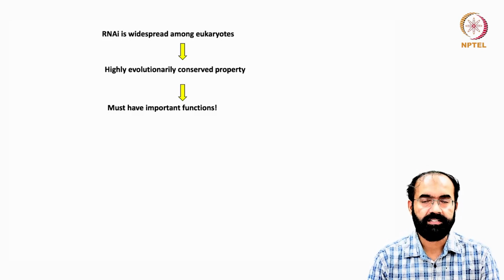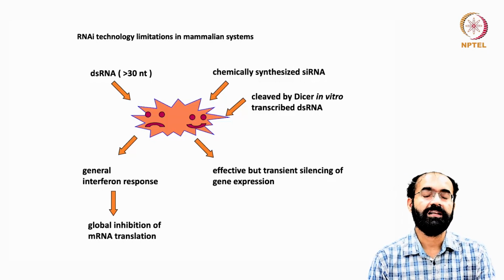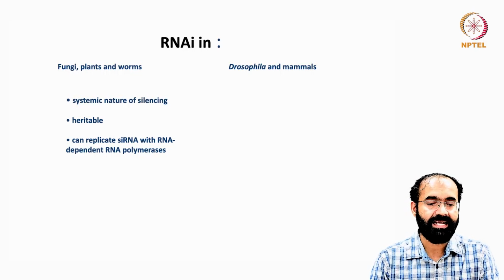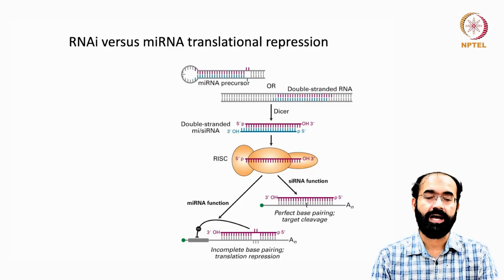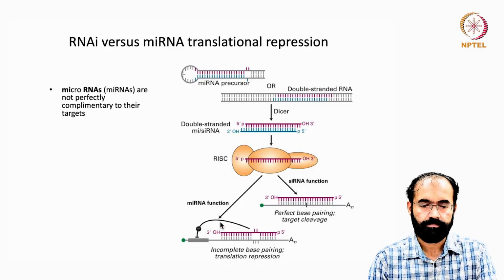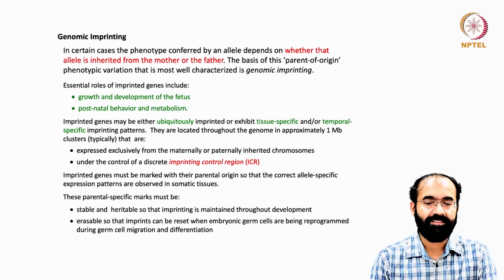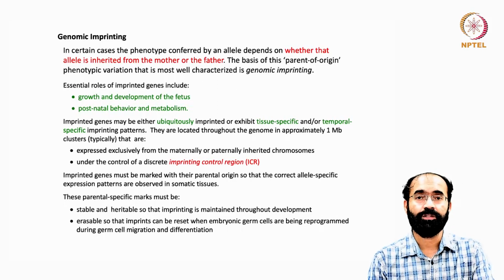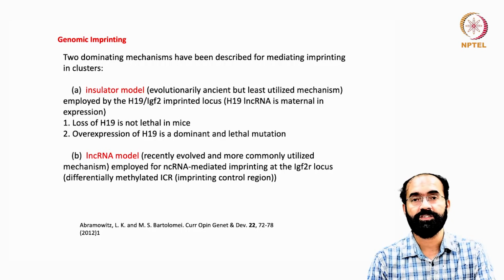Dosage Compensation, Xist and ncRNA in Imprinting: Mechanism of RNAi in Action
RNAi and its actions. RNAi vs miRNA-mediated translational repression. Genomic imprinting